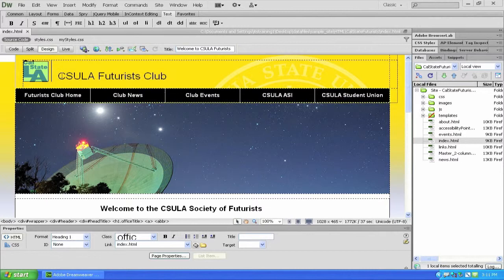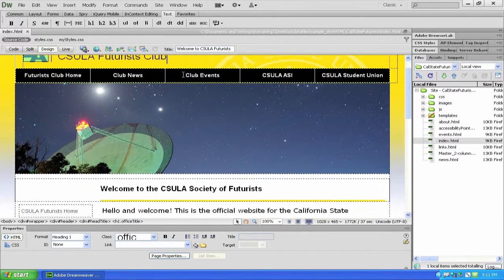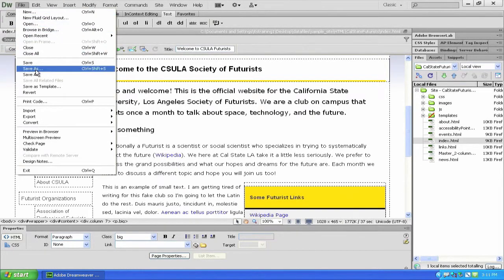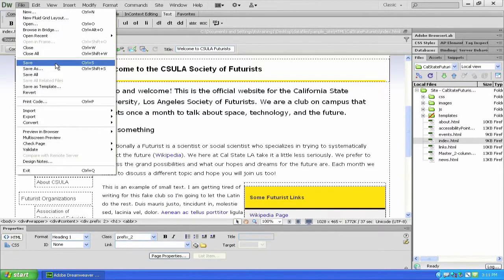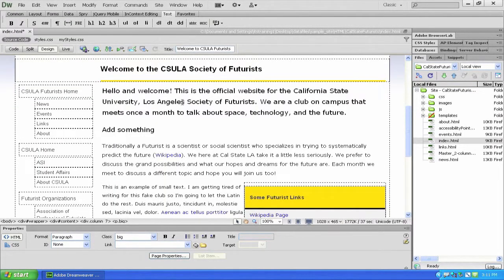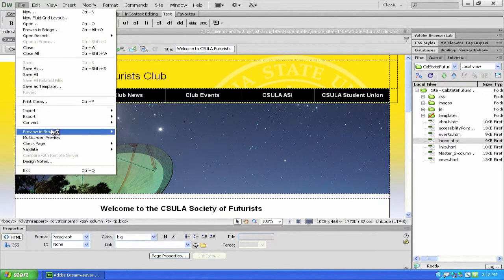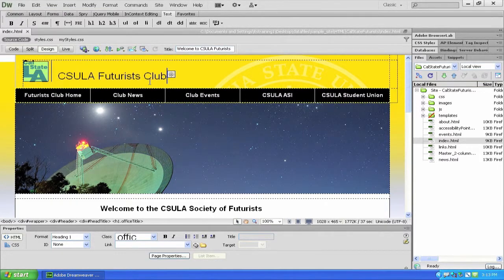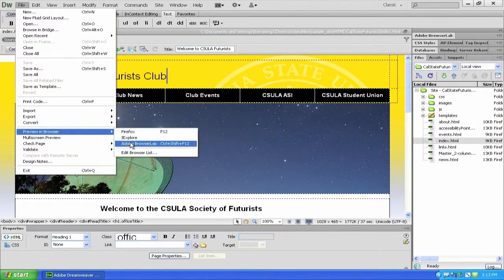1.5 ATI Cal State L.A. Web Templates: Saving & Previewing Files in Dreamweaver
Previewing a file allows you to view your website outside of the Dreamweaver web browser. This can be useful to ensure that your web page looks correct in other, third party web browsers.